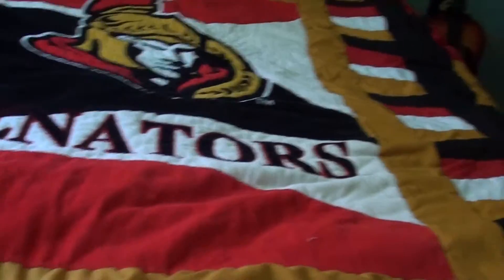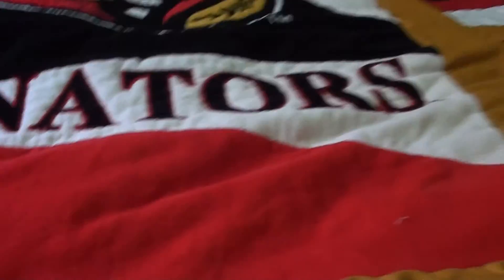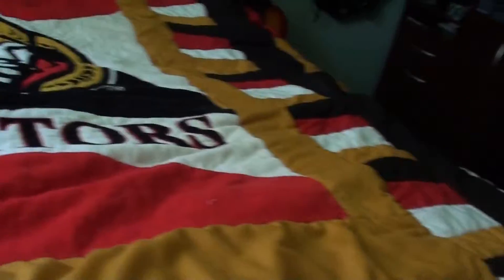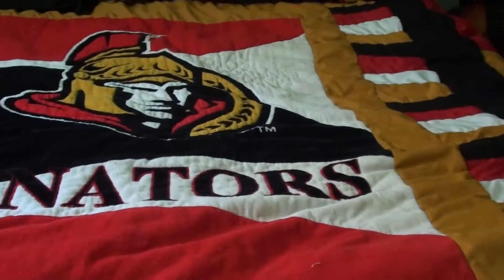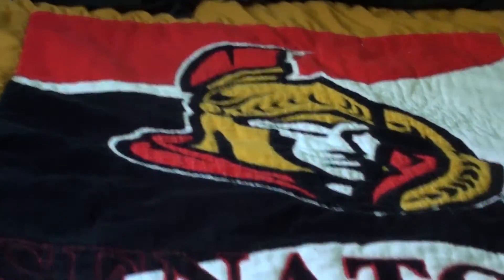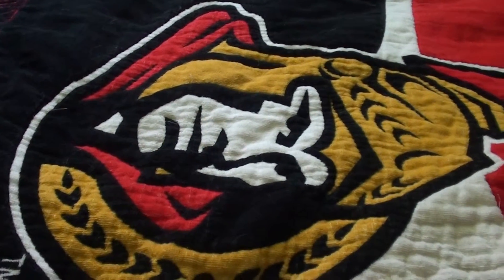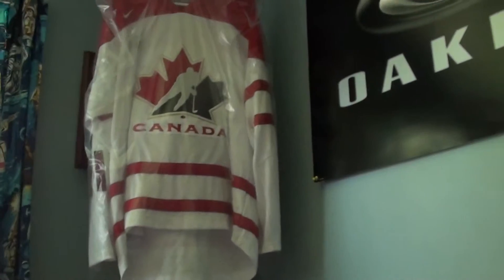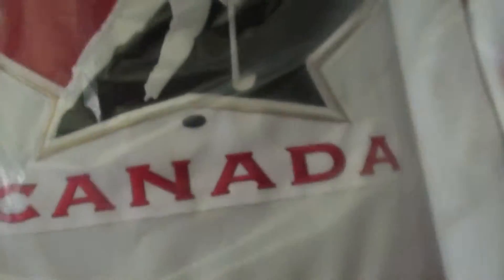custom ottawa senators blanket and jason spezza autograph jersey